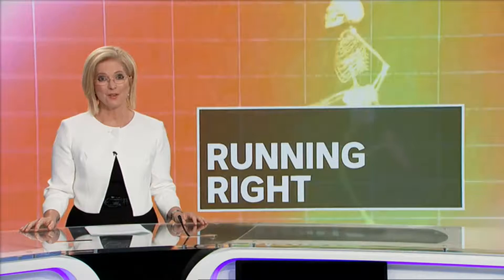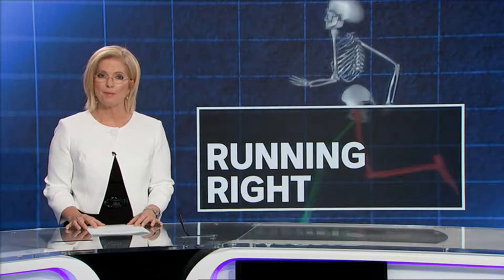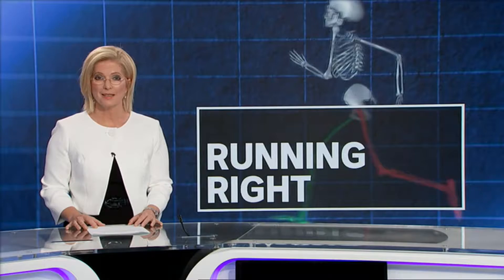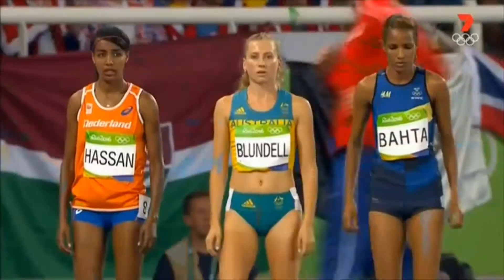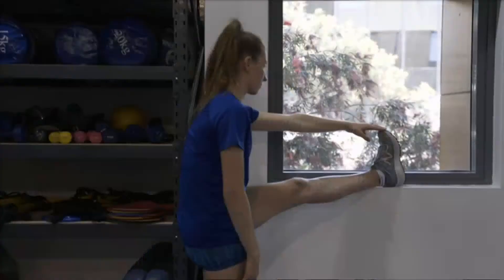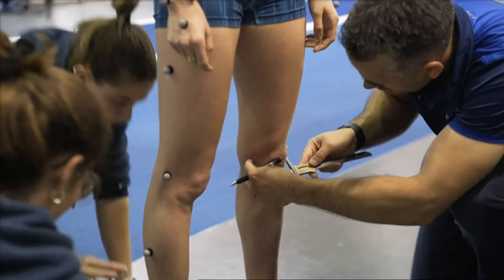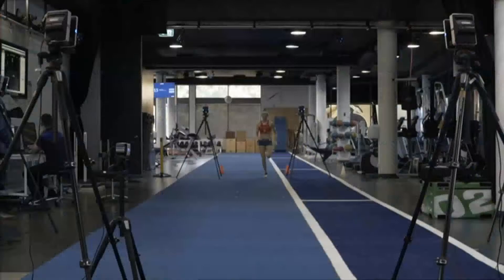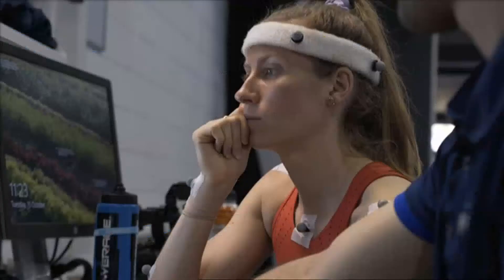ABC News - NSWIS Jenny Blundell